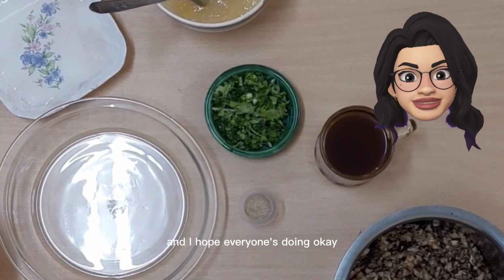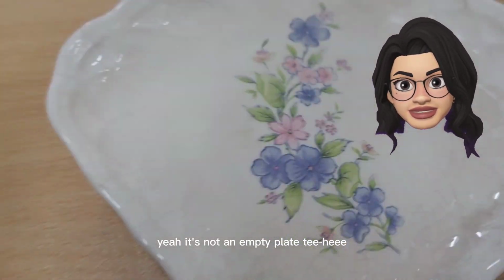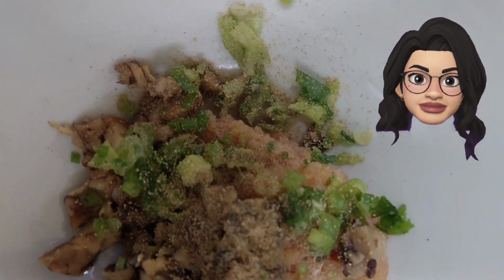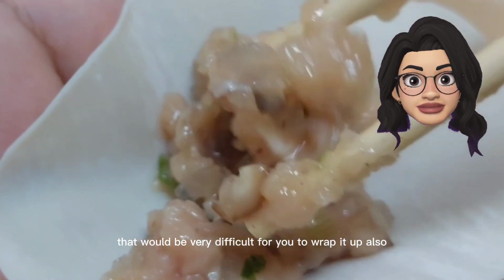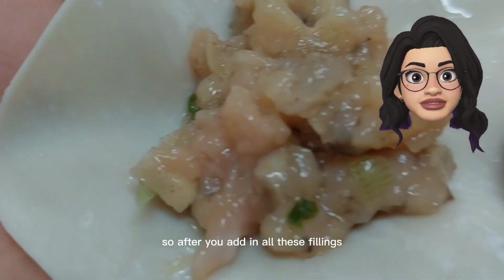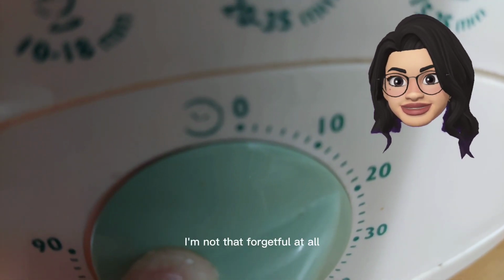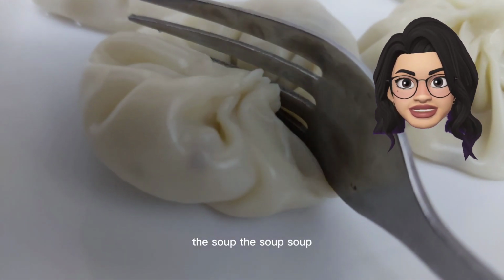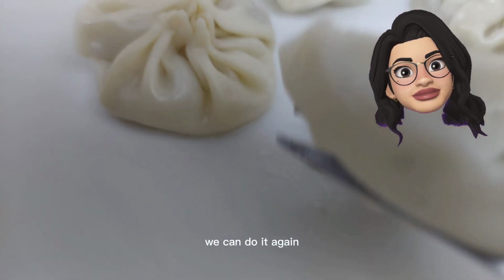LIL SOUPY DUMPLINGS | TeddyTator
Check out other social media links (or just look for Teddy Tator)  to watch the dramatic trailers for the upcoming videos.
watch our previous videos:

and leave a comment on what you would like to see more on this channel

thank you people!

love,
TeddyTator